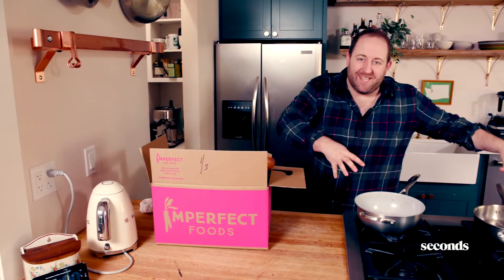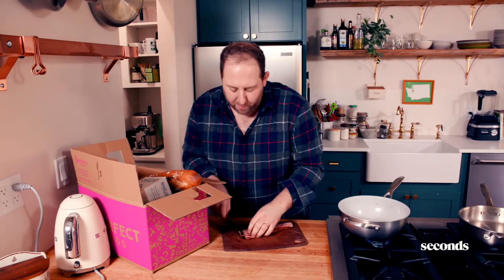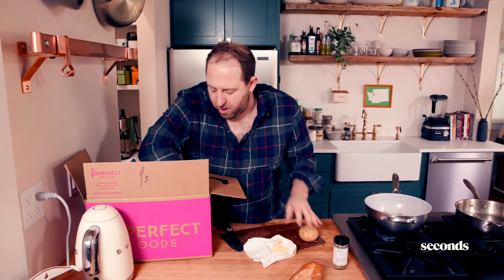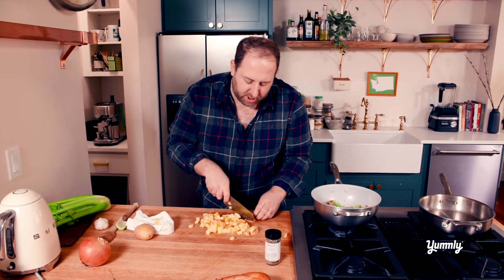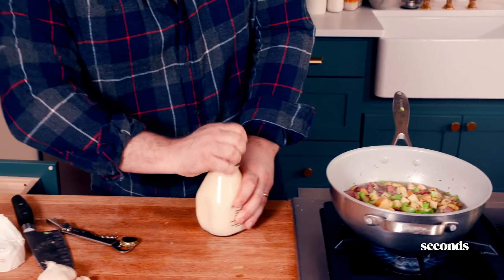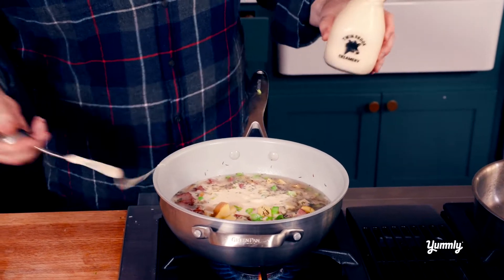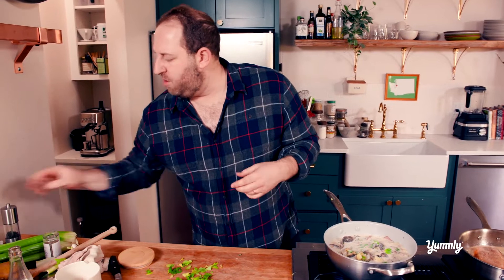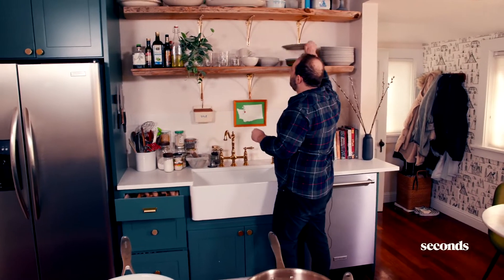Imperfect Foods Chowder with Garlicky Bread | Seconds with Joel Gamoran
A classic Northeast favorite goes West. Straight to Joel's freshly-stocked Seattle kitchen. Tonight we're using Imperfect Foods deliverables to power a delicious take on chowder.